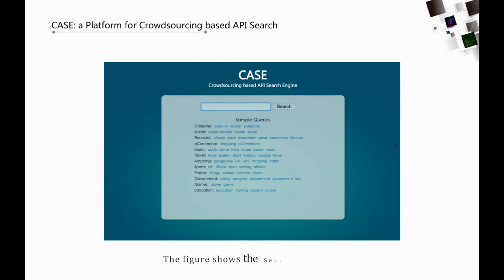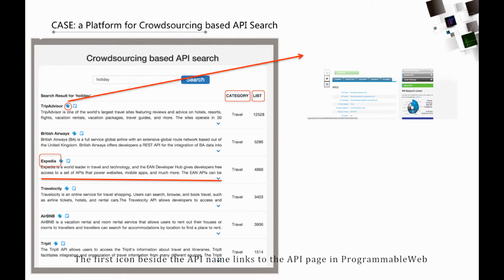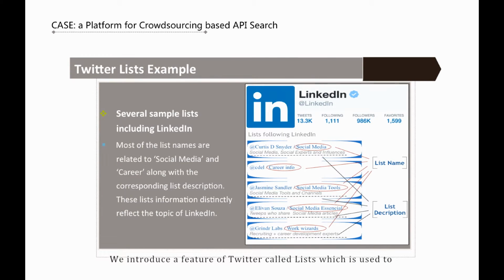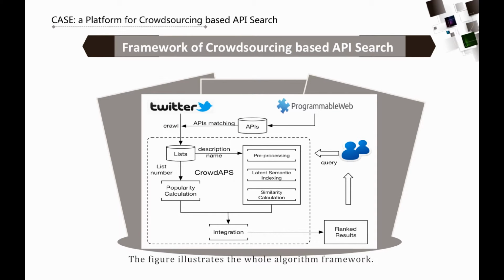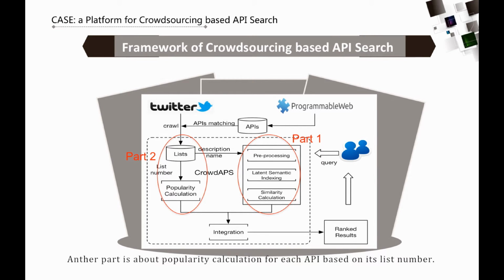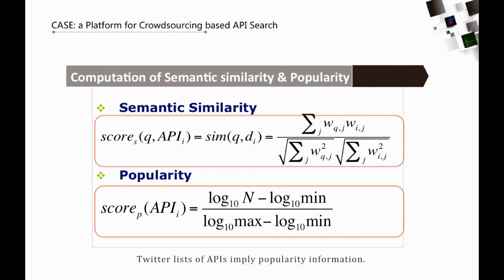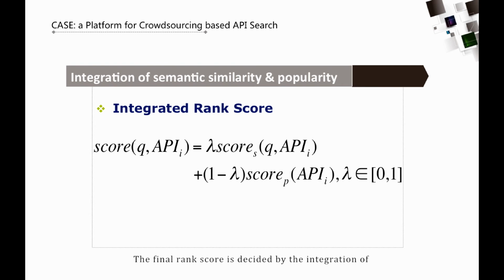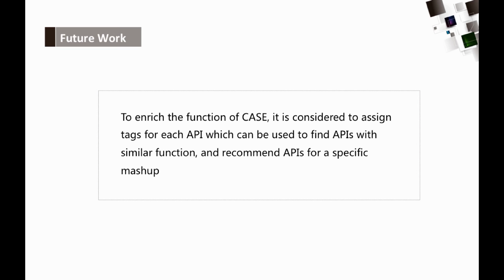CASE: a Platform for Crowdsourcing based API Search